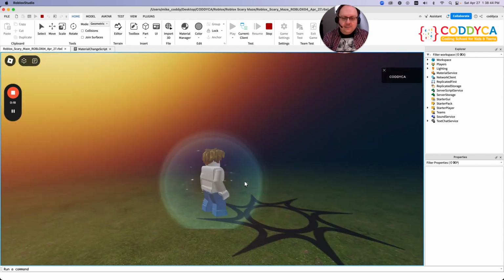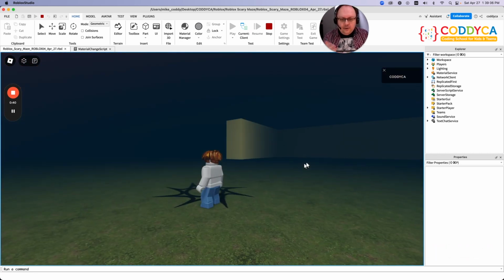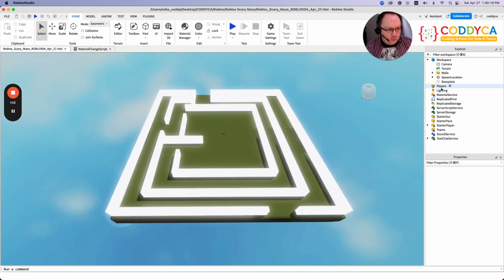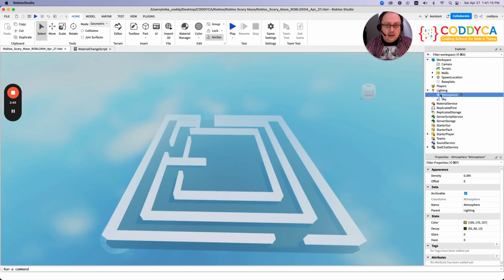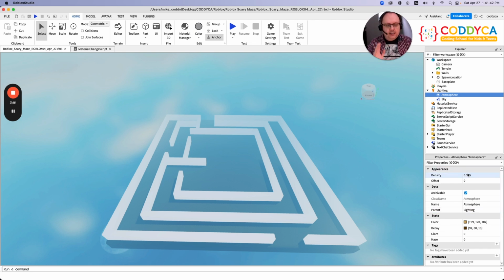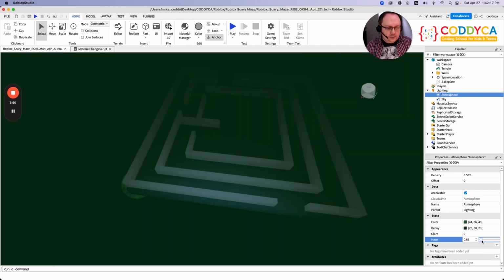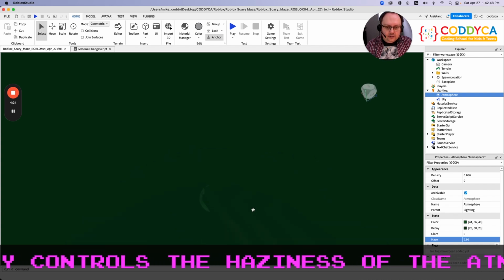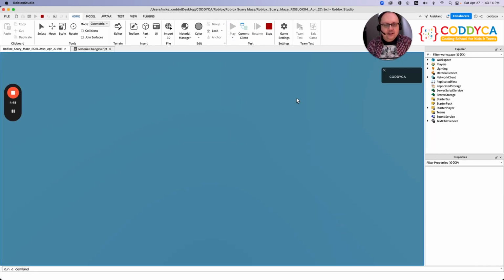How to Create an Amazing Fog & Smoke Effect In ROBLOX Studio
🎥 Dive into the world of visual enchantment with Mike from CODDYCA School! 🌟 In this electrifying tutorial, prepare to be amazed as Mike unveils the secrets behind creating an absolutely phenomenal fog or smoke effect for your projects. 💨✨ Whether you're a seasoned developer or just diving into the realm of game design, this simple yet impactful change is guaranteed to elevate your creations to new heights. 🚀 Join Mike as he guides you step by step through the process, ensuring you're equipped with all the tools to sprinkle that touch of surprise into your game. 🔍🎮

Ready to embark on this creative journey? Watch now and unleash the magic! 🔥

🎮 Dive into the world of CODDYCA Games:
- 🕸 Scary Maze: